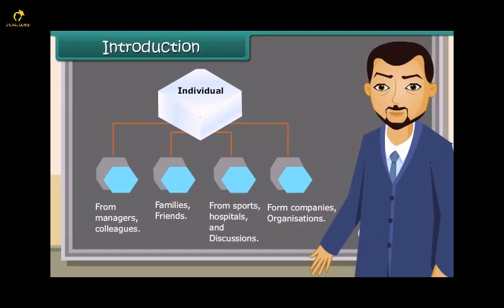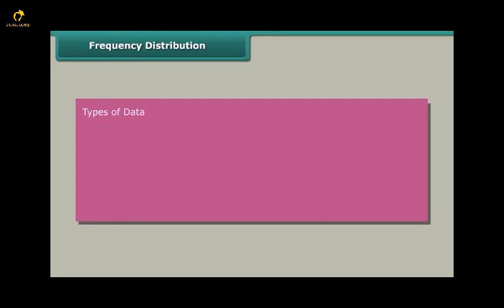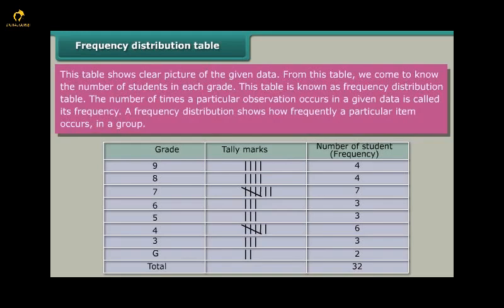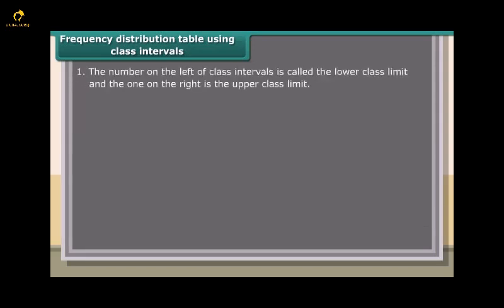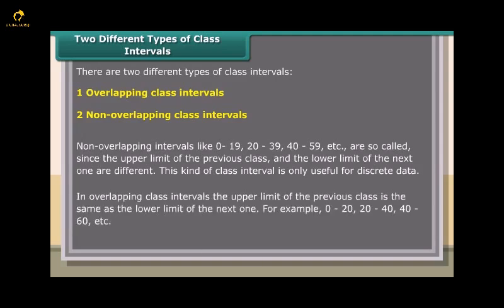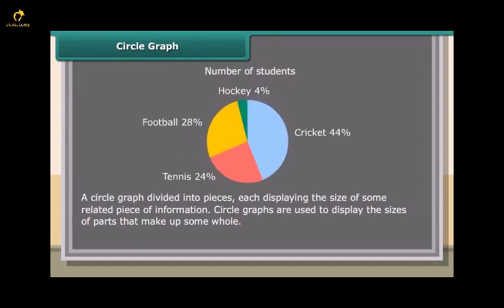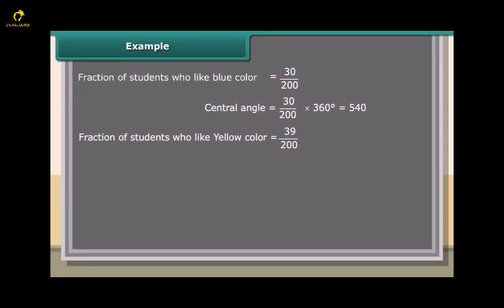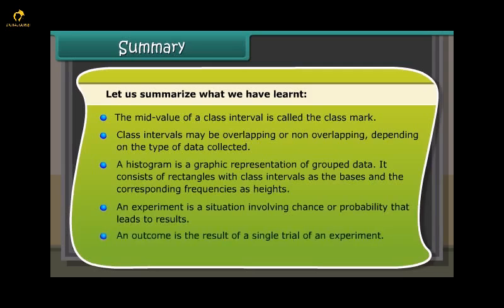CBSE Class 8 || Maths || Data Handling || Animation || in English